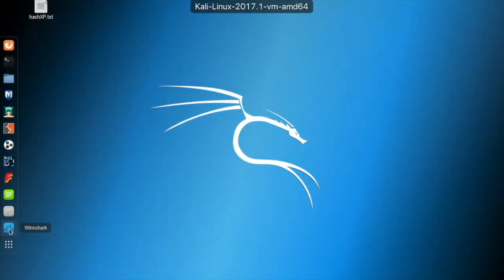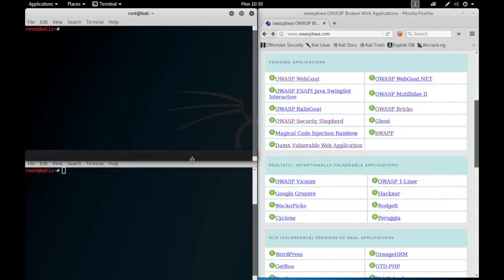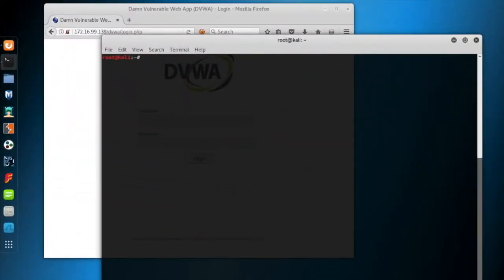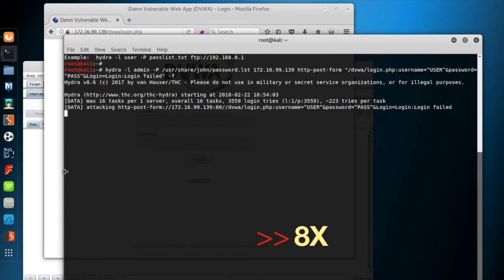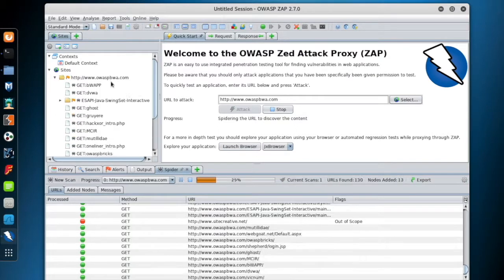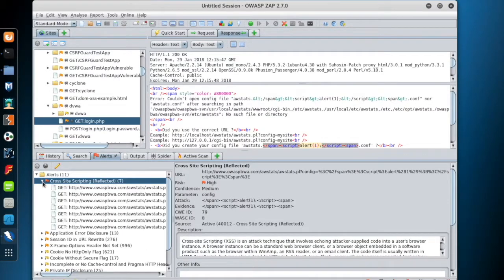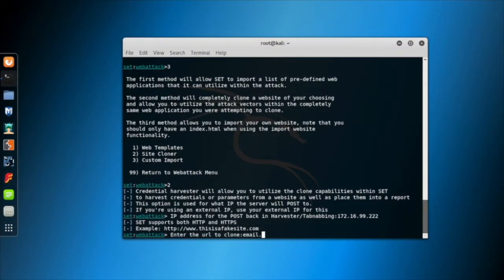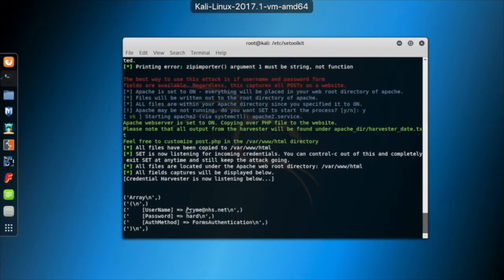Free Tools for Penetration Testing and Ethical Hacking